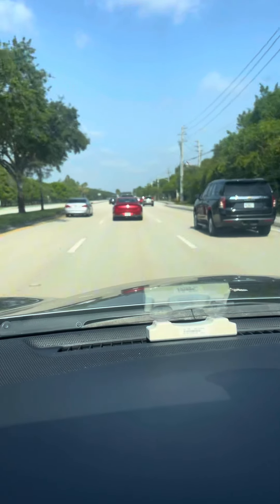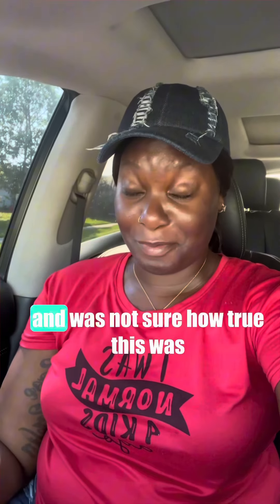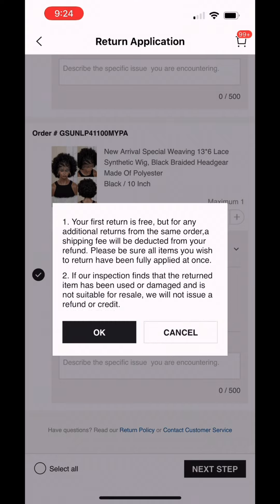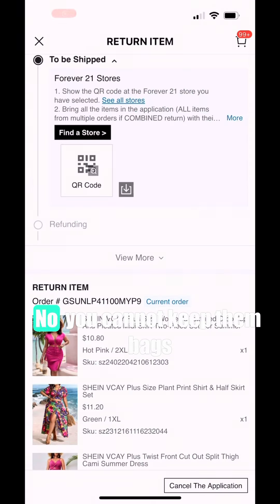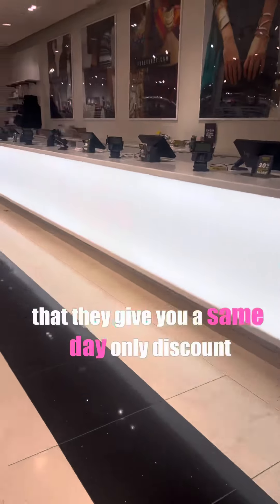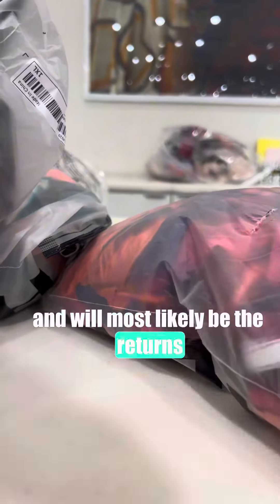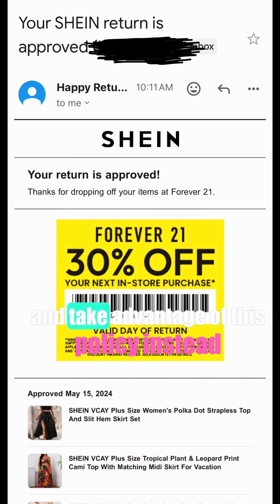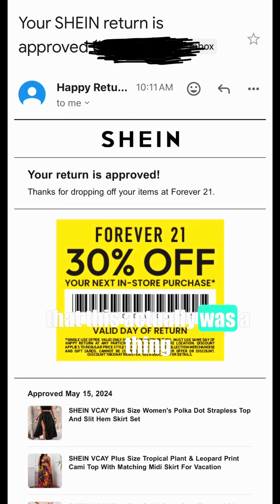Forever 21 is accepting SHEIN returns! SHEIN return policy| Forever 21 Coupon code